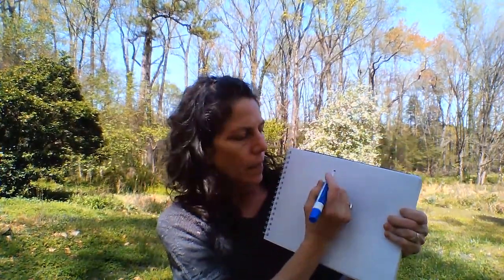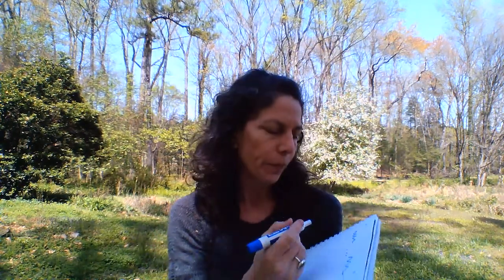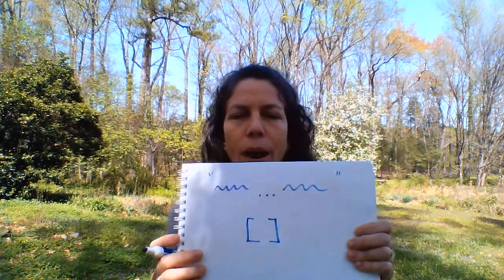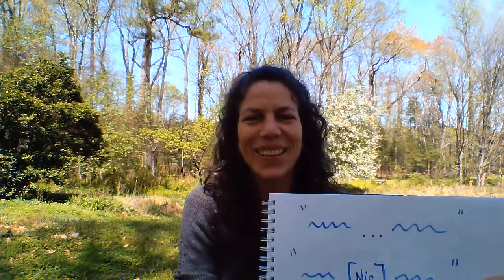Week 2 Using Textual Evidence